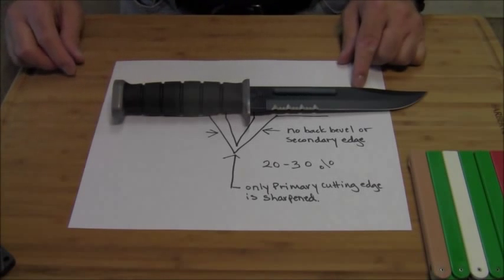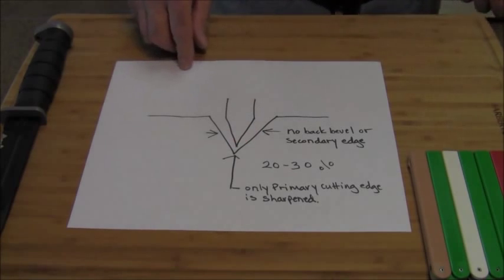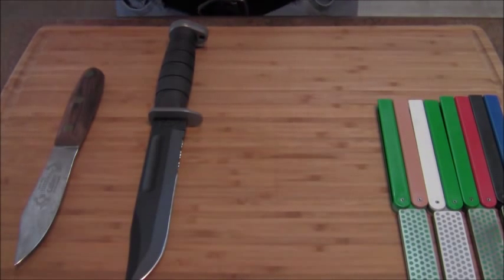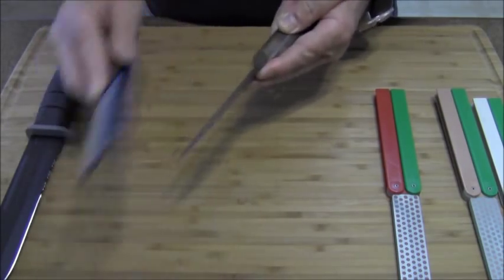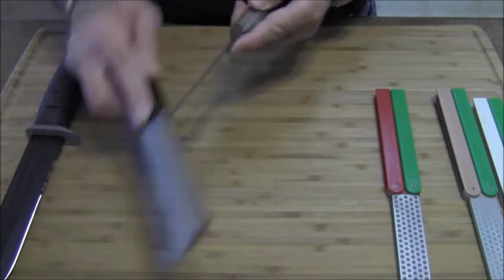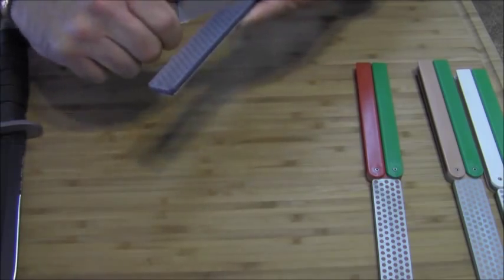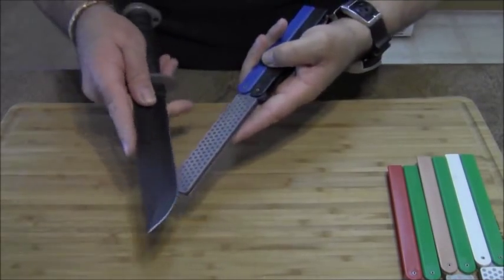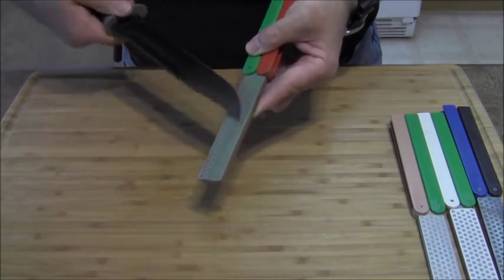Knife Sharpening How To Sharpen A Knife In The Field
I have not cooked lately because I have been taking requests by views and many, many of those requests have been for more knife sharpening videos. I was recently contacted by a Marine that wanted to know how to sharpen his knife in the field and asked how do I sharpen my knives in the field. This video I have made to answer just that question. Enjoy!